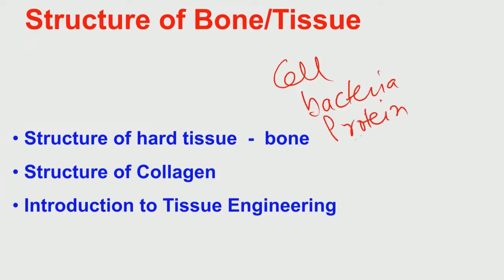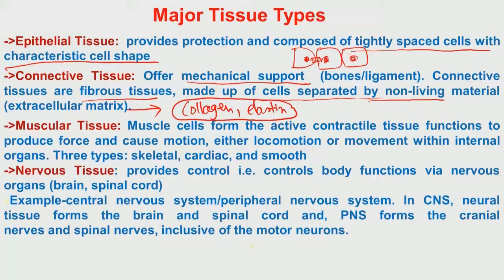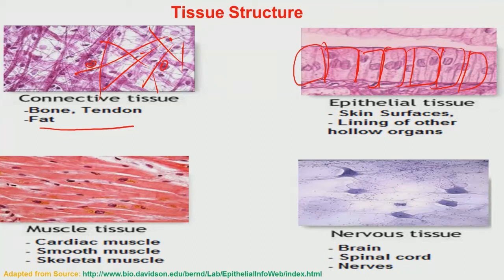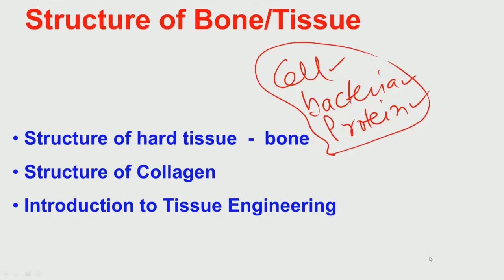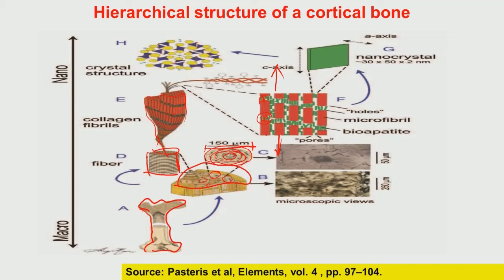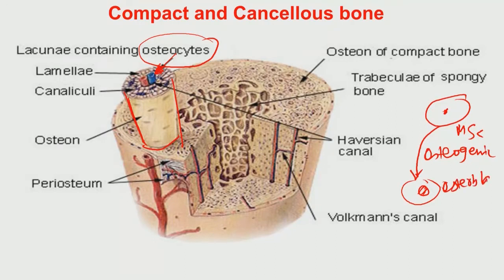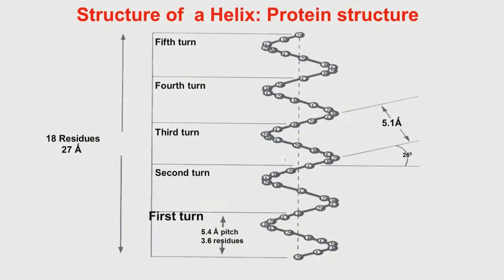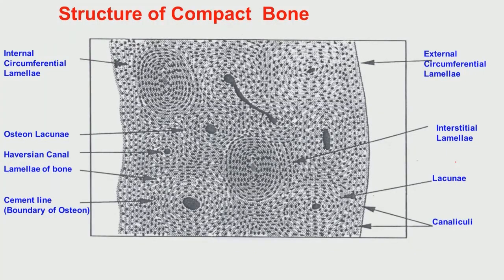Lec7 Bone structure